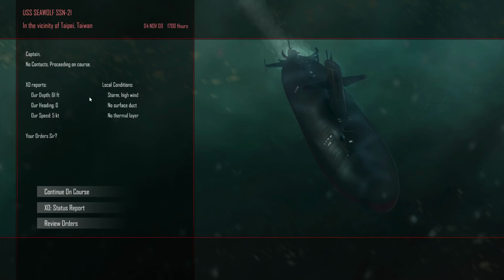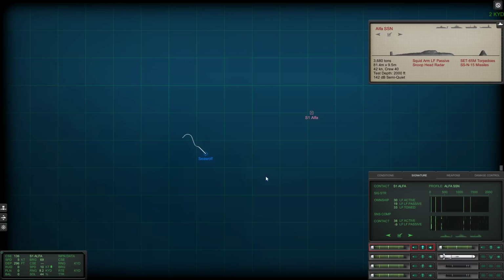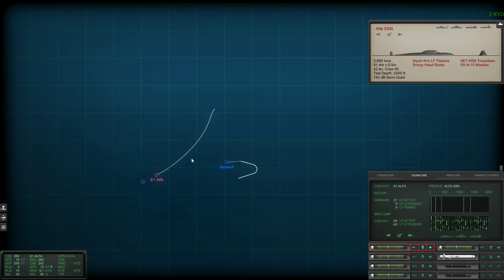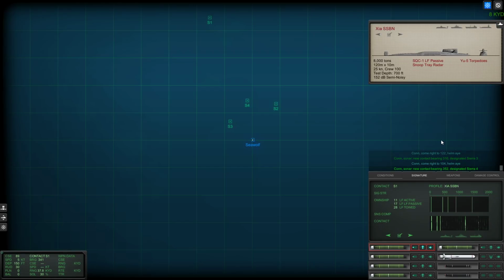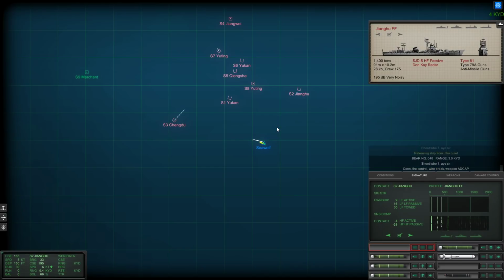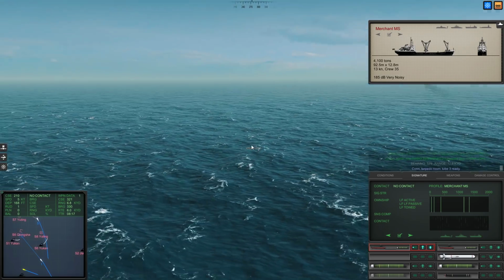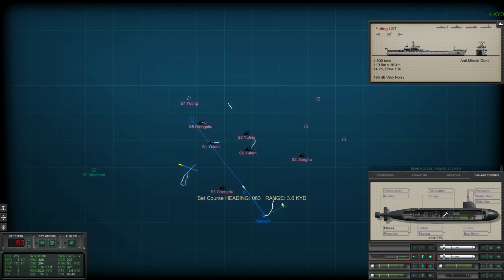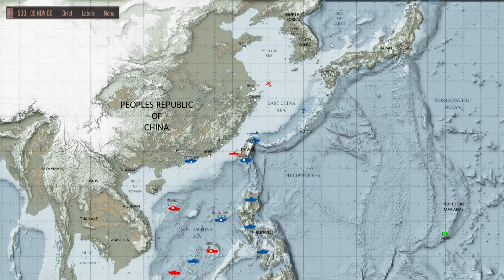Cold Waters | USS Seawolf (War with China) - 18 - Commando Invasion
Let's play the campaign in Cold Waters, a Cold War-era submarine combat simulation game by Killerfish. We'll play through a modern conflict between the U.S. and China in the year 2000 in the world's elite submarine: the Seawolf class (depicted in thumbnail).